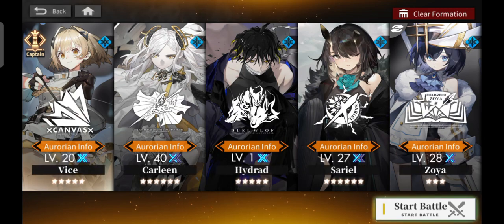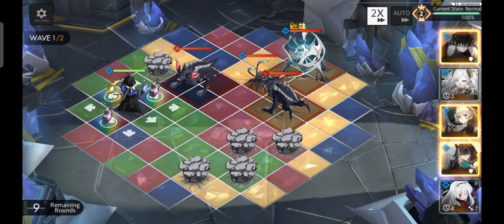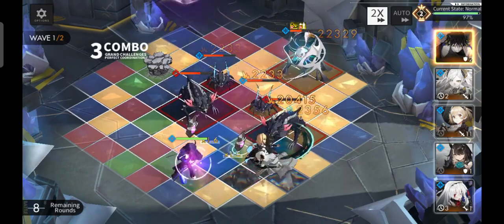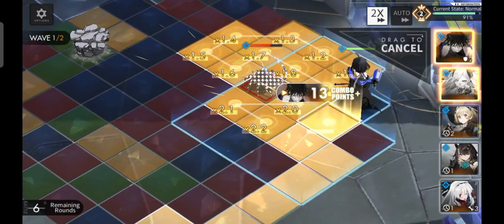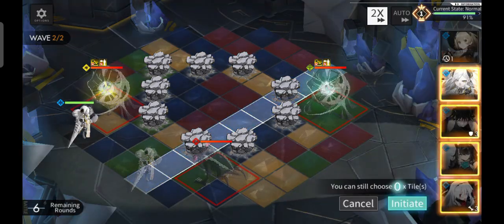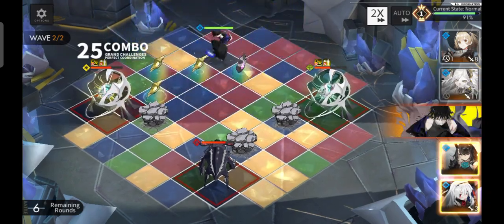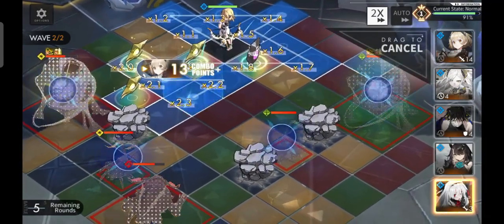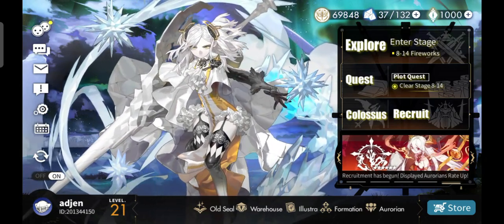Alchemy Stars - Water Spire Level 13 Guide Clear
Just wanted to say that this stage is really annoying.
You really need good RNG on tiles for this stage.
anyways, enjoy the video and please
Thanks!
Find me in discord: adjen(sharp)7198​​

If you are the producer or owner of this song and you want it to be removed, then send me an email at and let me know, and I will remove it.